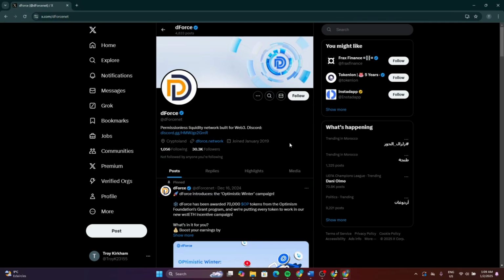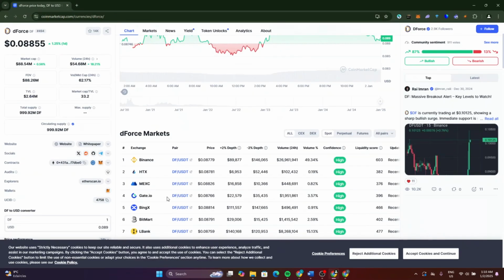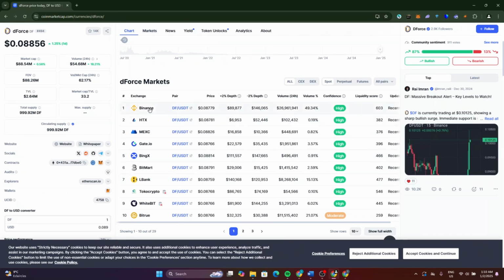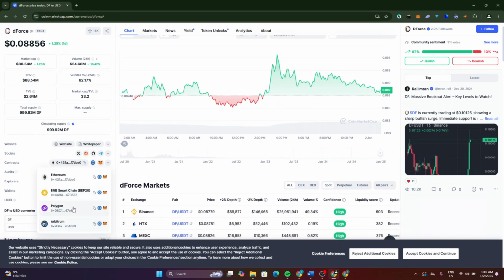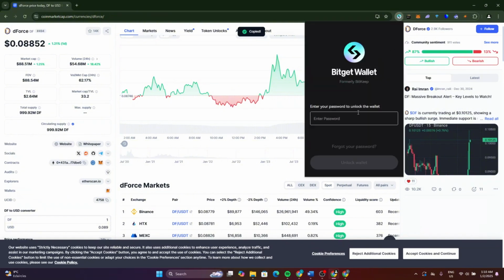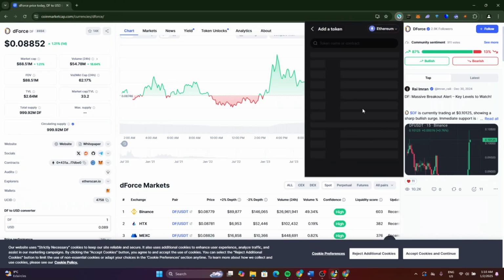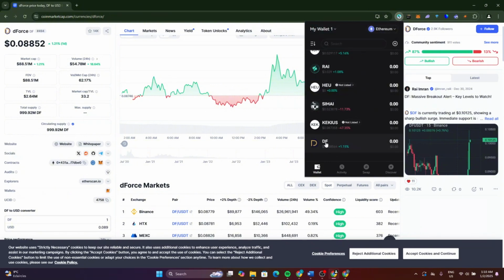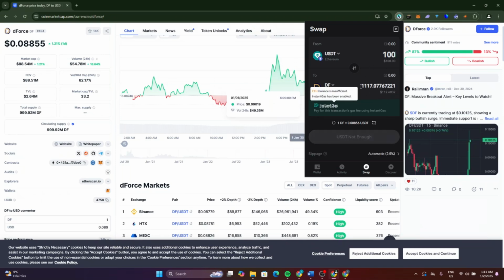How To BUY $DF DFORCE TOKEN CRYPTO COIN IN 60 SECONDS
Learn How To BUY $DF DFORCE  TOKEN CRYPTO COIN . This video will cover everything that you need to know and help you solve your problem quickly.
Stay till the end of the video to find out How To BUY $DF DFORCE  TOKEN CRYPTO COIN.

Did you learn How To BUY $DF DFORCE  TOKEN CRYPTO COIN ?

Do you want to see another video about How To BUY $DF DFORCE  TOKEN CRYPTO COIN ?

Did you enjoy How To BUY $DF DFORCE  TOKEN CRYPTO COIN ?